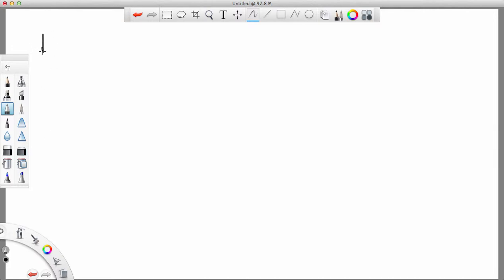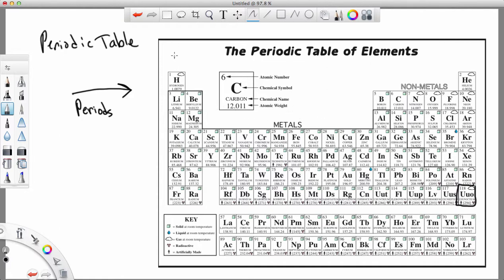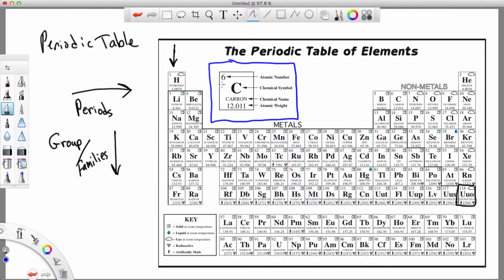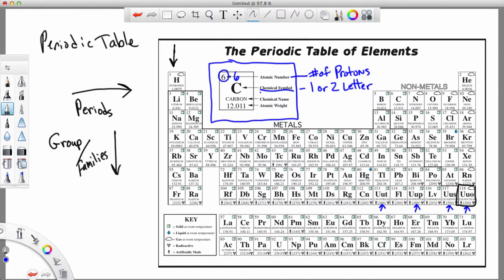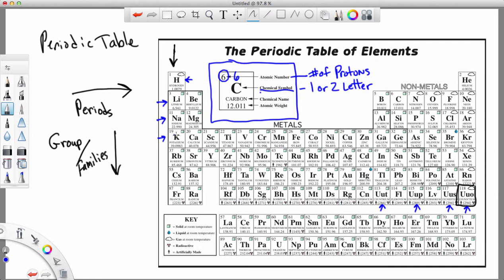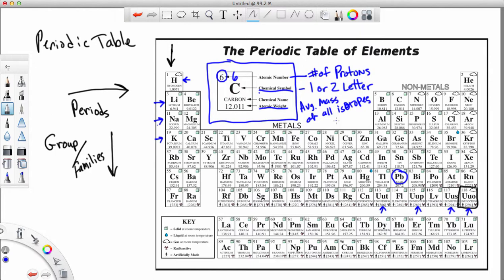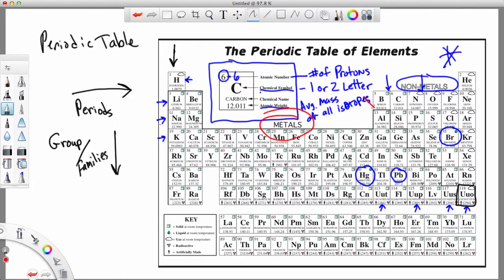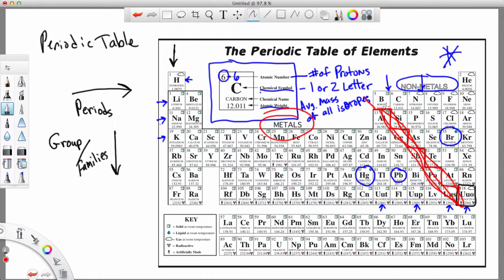Brief Overview of Periodic Table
A brief overview of the periodic table and the information provided in each box of the elements.